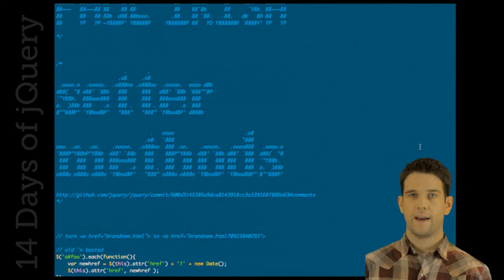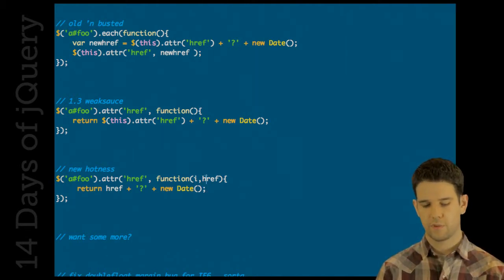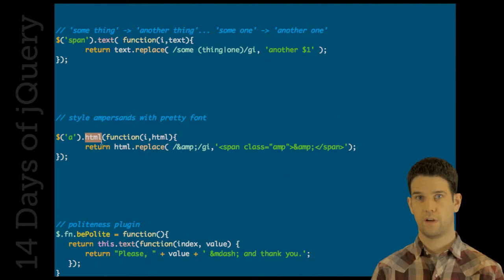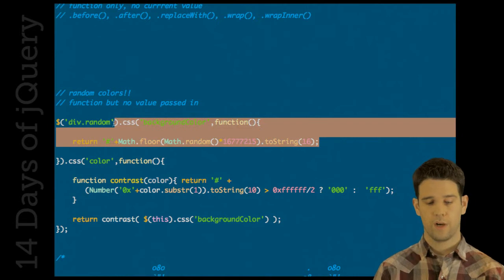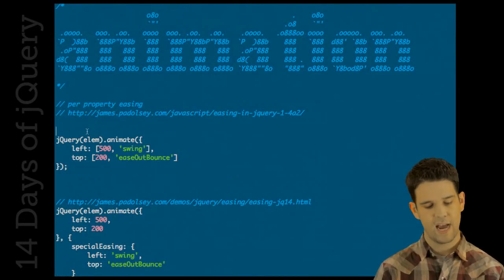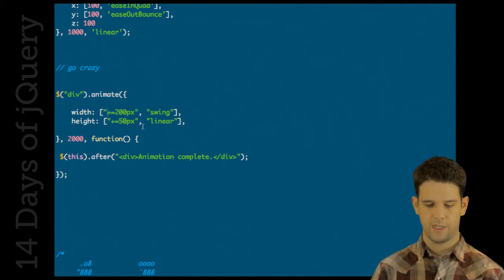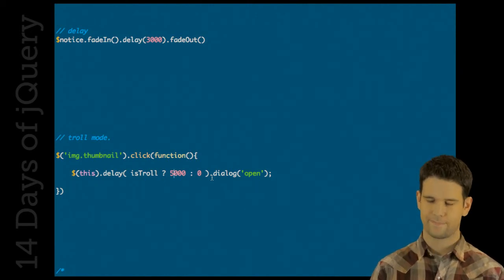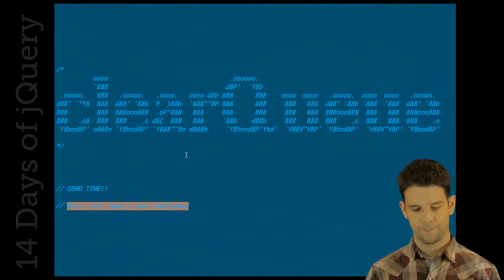Day 7 - jQuery 1.4 Release - The New Hotness #2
The second of six installments, Paul Irish walks you through the improvements and additions to the API in jQuery 1.4. He demonstrates with real-world examples how you’ll put these new features to use, along with recommendations on performance and useful hints on the internals.

In Hawtness #2, Paul covers the setter method enhancements and animation methods.